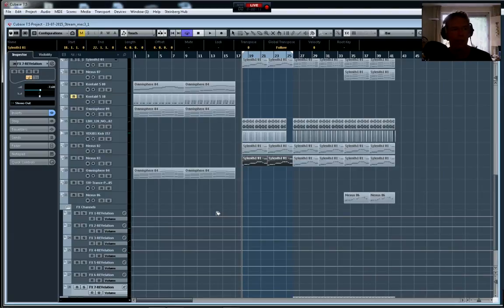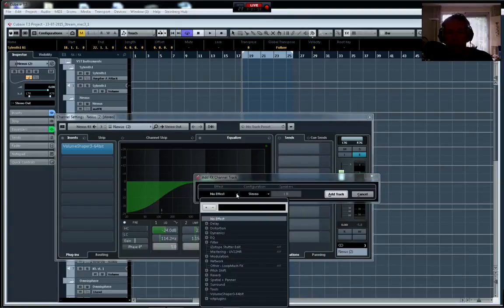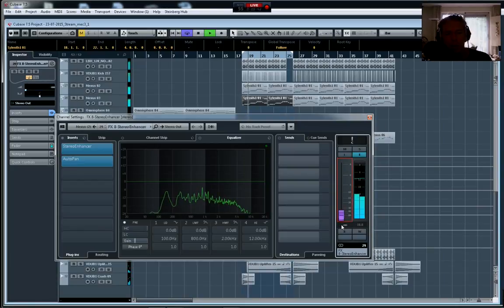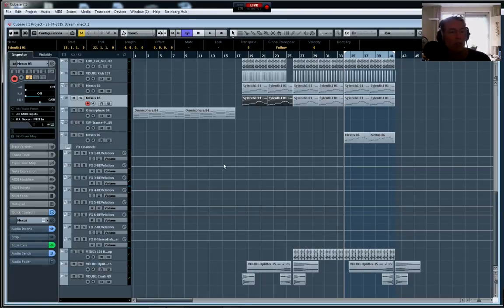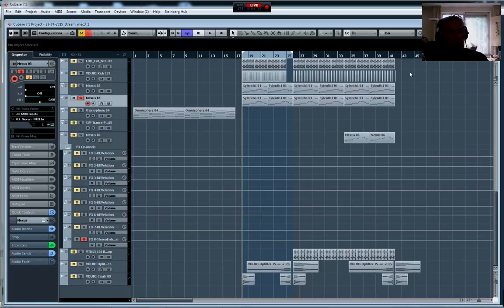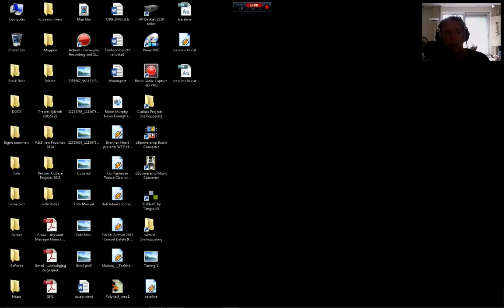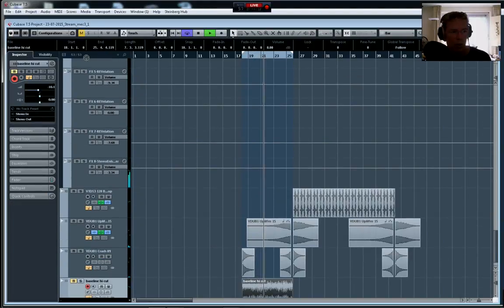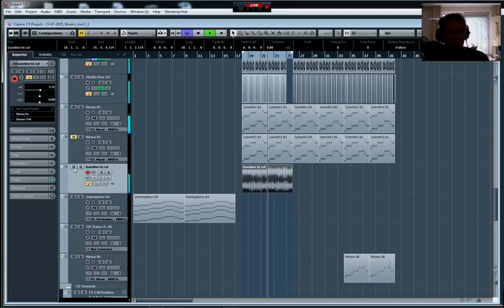Creating a Basic song in Cubase Tutorial/Tricks Part4 Stereo Rotary Doppler Effect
Producing a basic song from scratch in a Live Stream

This is a recording of a live stream I do almost everyday on this song. un-edited so you won't miss out on anything that may look insignificant to me, but can mean a major breakthrough for you